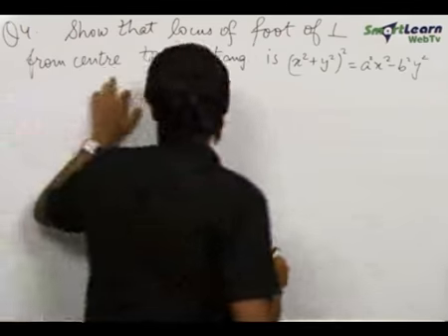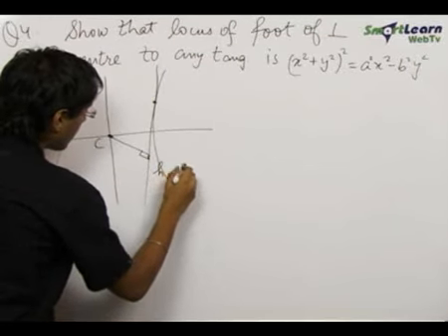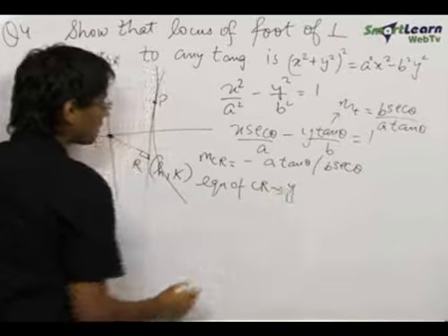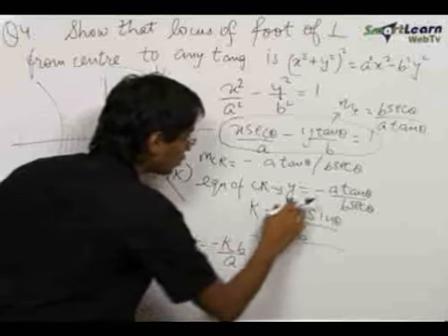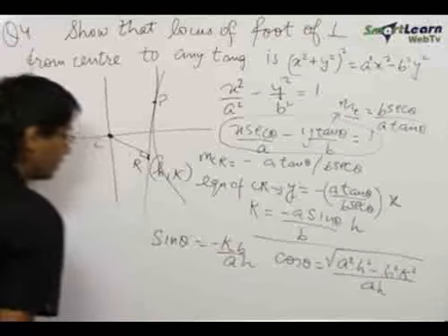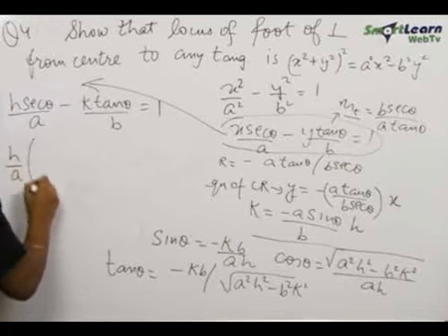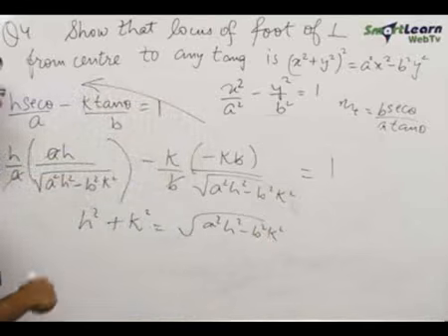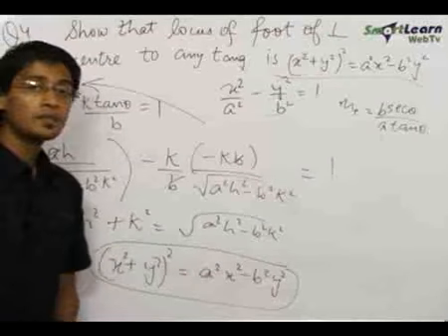Conic Section - Hyberbola - Problem Solving 1